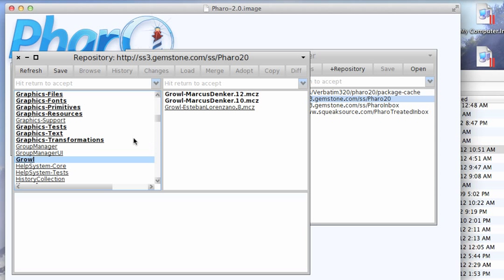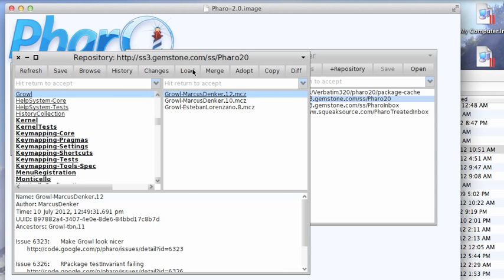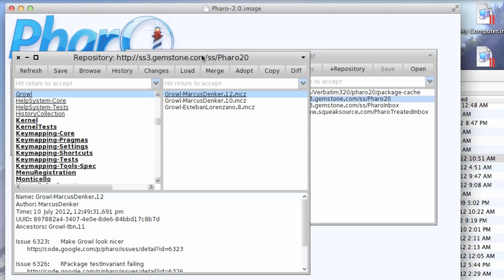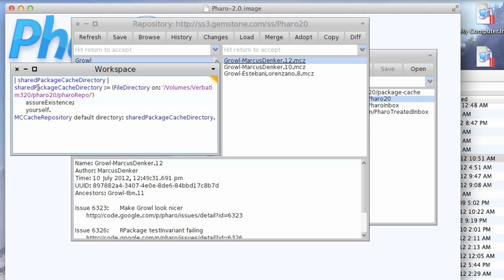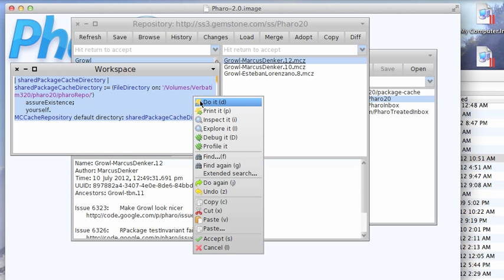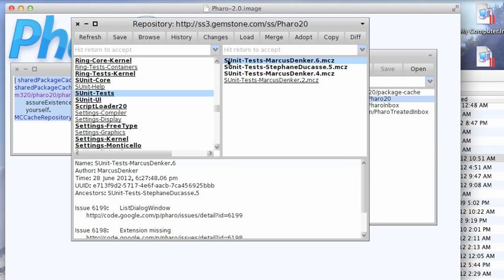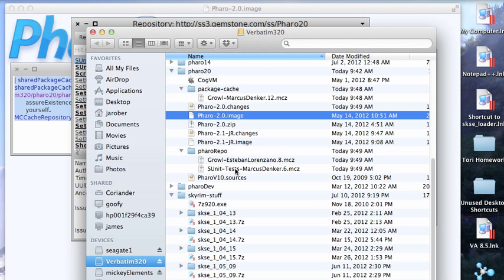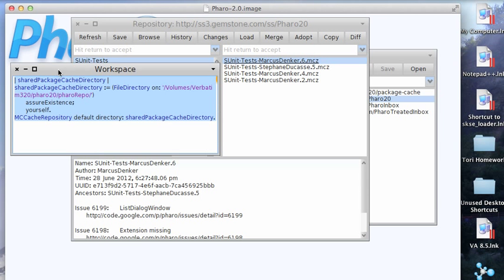ST 4U 261: Setting up a Shared Monticello Cache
Tired of having a monticello cache per Pharo image?  Today we'll return to one of Mariano's tips, and show you how to share them.